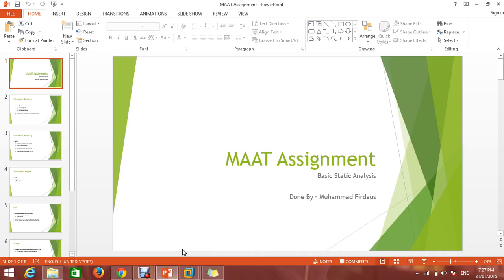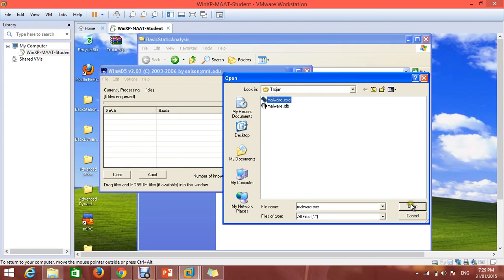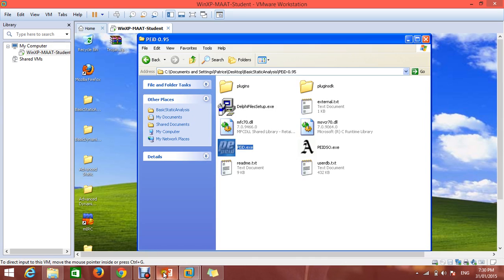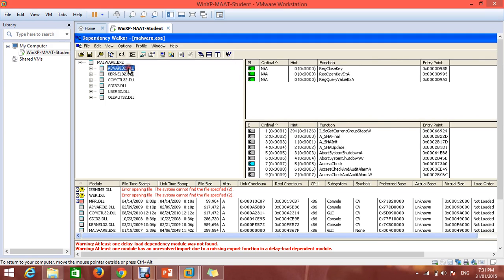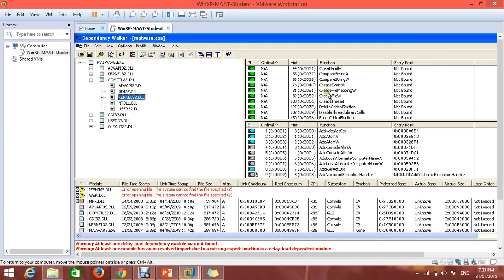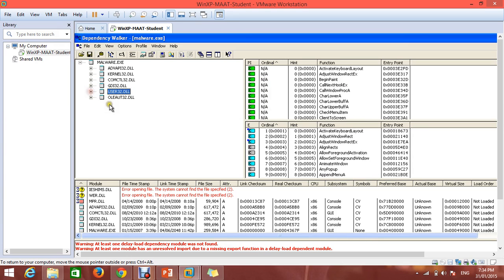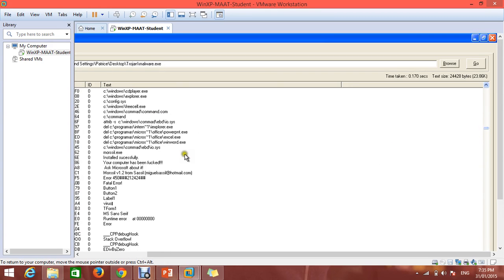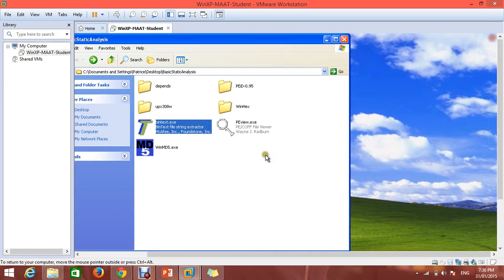MAAT Basic Static Analysis